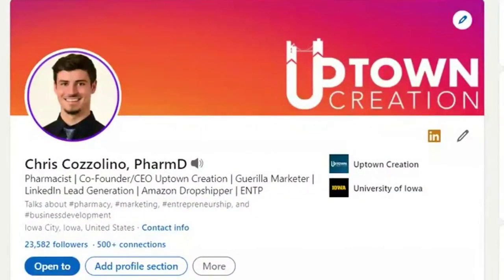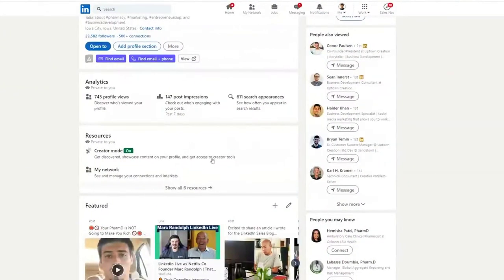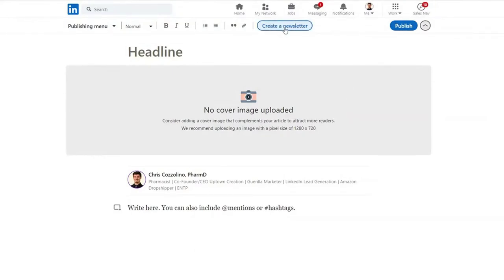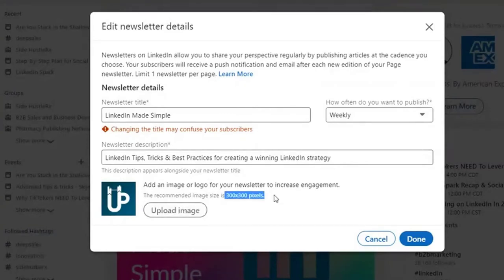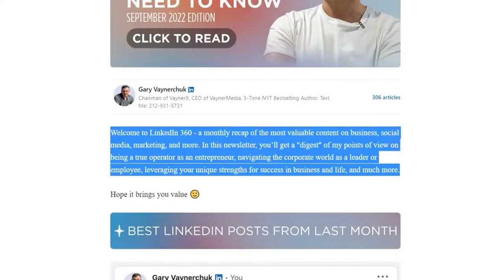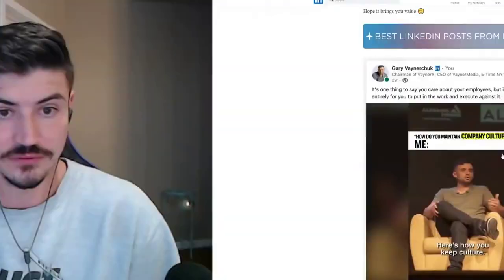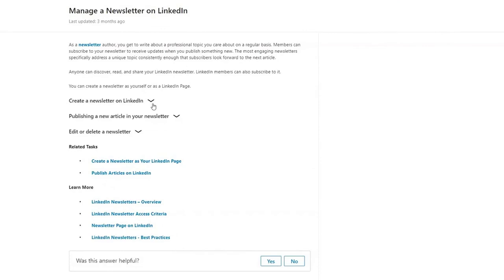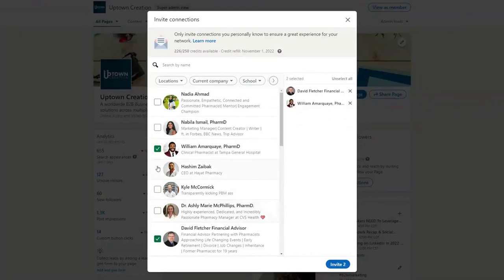How To Publish A LinkedIn Newsletter | Best LinkedIn Newsletter Tips & Tricks